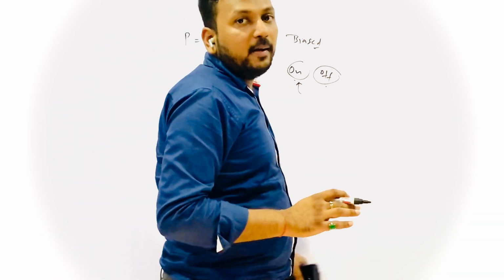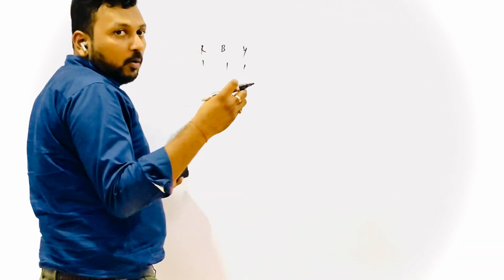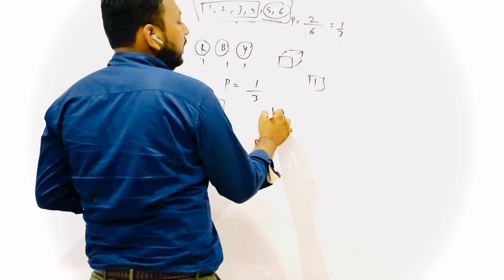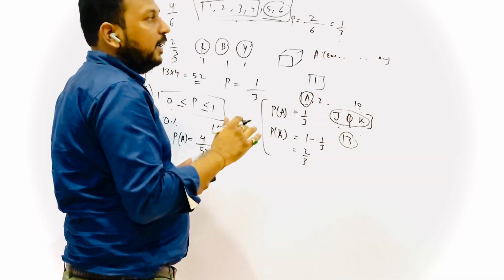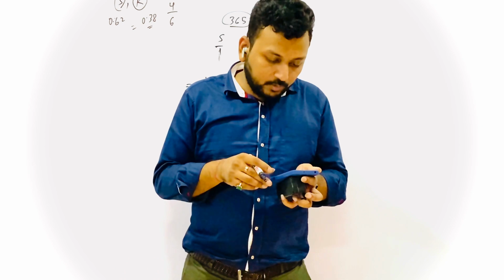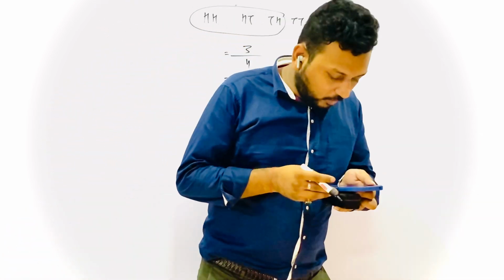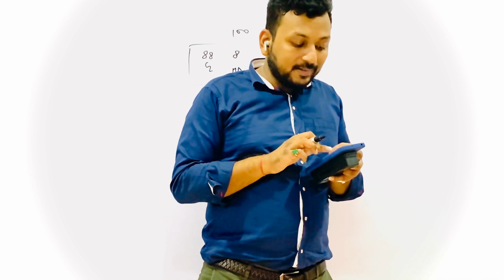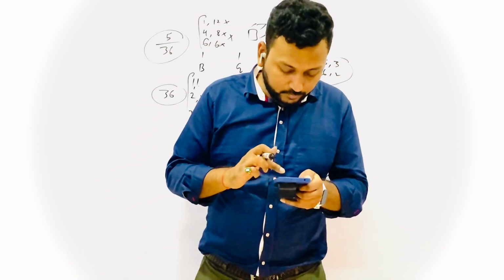Class 10 Boards | NCERT Maths | Chapter 15 | Introduction | Probability